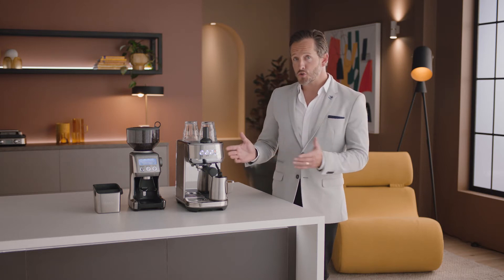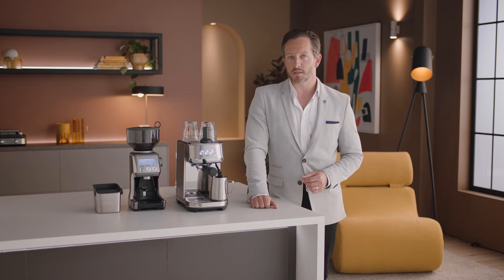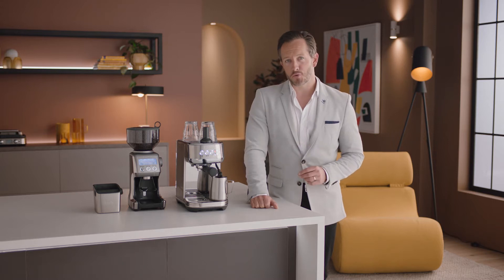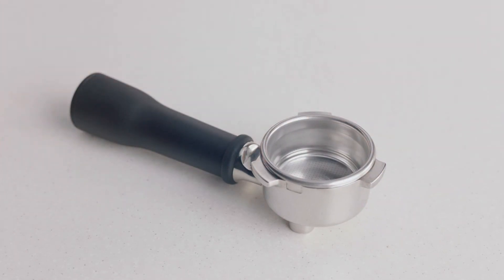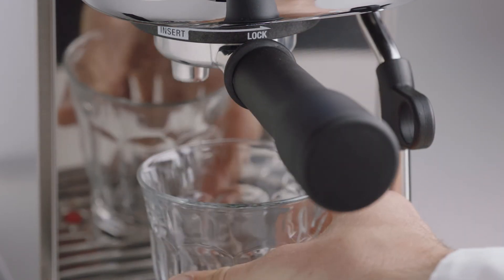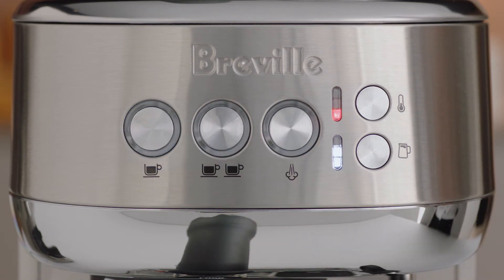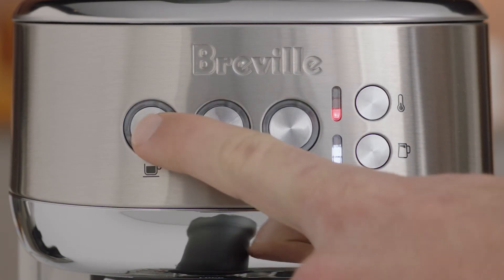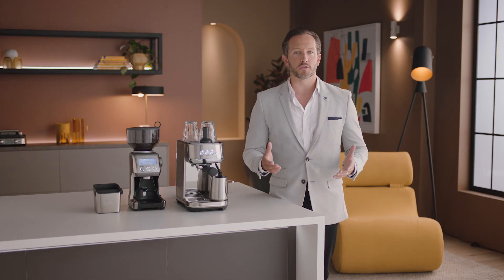The Bambino® Plus | Your daily cleaning routine: group head purge | Breville NZ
A group head purge should be a regular habit in your coffee-making sessions.

Making perfect espresso shots depend on a multitude of factors, but if your tools aren’t cleaned before and after every use, there’s a chance that coffee oils will get stuck and prevent the machine from working properly.

Directions:
1. Before your first extraction, insert the filter basket you intend to use for your shot into the portafilter.
2. Insert the portafilter into the group head.
3. Run a short flow of water through the group head by pressing the ‘1-cup’ button.
4. Allow the water to flow for 5-seconds then press the ‘1-cup’ button again to stop the flow of water. This will purge any ground coffee residue from the group head and stabilise the water temperature prior to extraction.

A filter basket rinse should also be done before and after making your cup of coffee. Watch to find out how to do it with the Bambino® Plus
Watch our video on how to tamp and trim the dose to make perfect, precise espresso